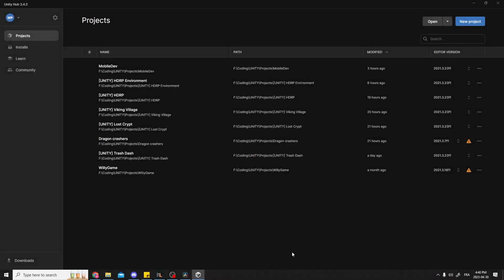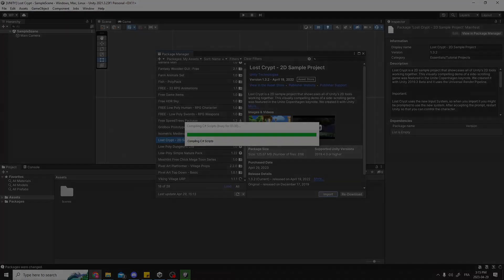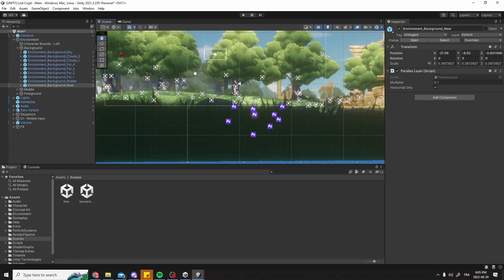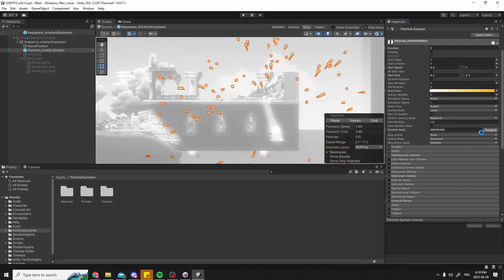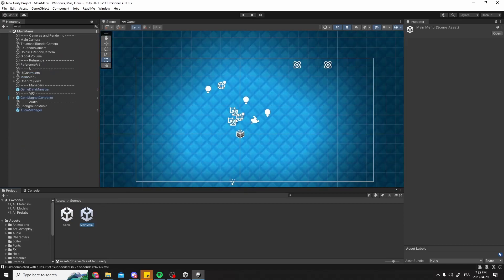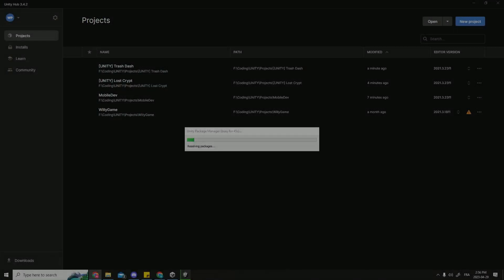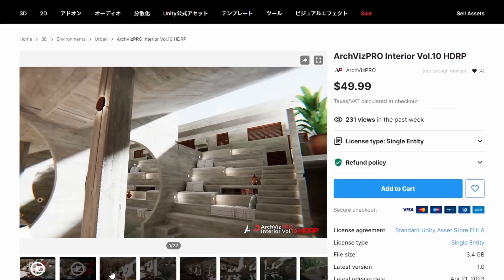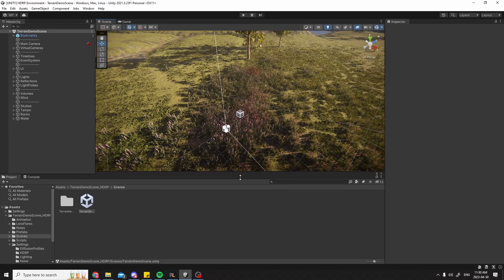You NEED to Look at These Unity Projects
Hey, this week i had all my finals so i didn't have time to make a full mobiledev episode. However, while doing some research for mobile integration, I found out about reference projects, and today, we're going to take a look at some of them!